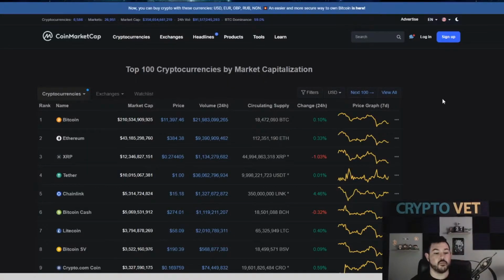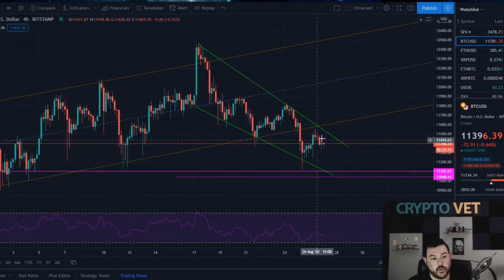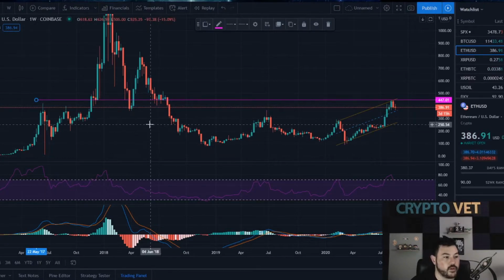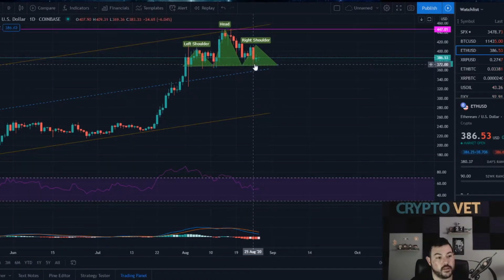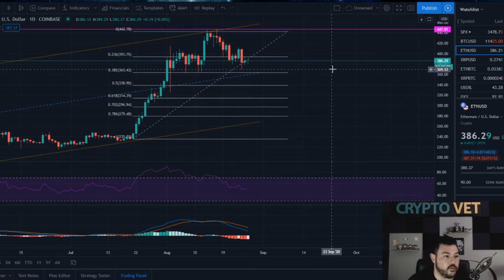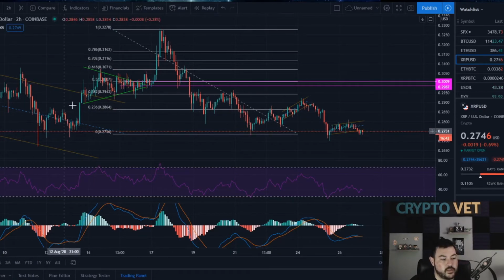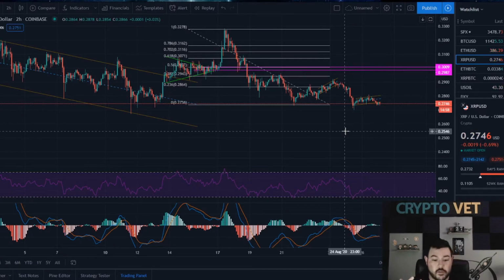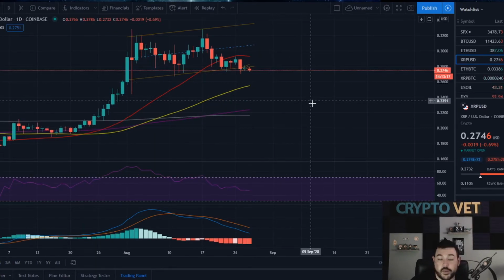Bull rally is here!! But we might go down a bit, before we take off!! BTC, ETH, and XRP updates!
Welcome to the Crypto Vet Channel, where I will bring you everything I can on Cryptocurrency and everything else in between.  Below you will find extra thoughts I had between video uploads and ways to save money in the Crypto world.  Please also see below for linked articles and channels, We are in the wild wild west of Crypto, Together!!! Until the next video Cryptofamily!

Also listed as Texas A & M College of Veterinary Medicine Graduate, May 2017. Year is incorrect on the boards website, if you so happened to check!!

This is the easiest way to get into crypto in my opinion, and you start with a bonus! Help me help you!
to sign up for Crypto.com and we both get $50 USD :)

or Server Address (Case Sensitive): DrKittyPurry#4452
Absolutely Free, come join me for questions and discussion. Let's be the best traders we can be!

Chart like a boss on your own, You have watched tons of videos, you have searched crypto which means you are smart!! You got this!!

A link to Coinbase, My second choice exchange!

Binance.US is a solid third exhange to utilize, however it is not available everywhere in the U.S. at this time. Also the lending platform is very confusing, high interest, and a pain in the ass...haha Proceed with caution!!!
good place to purchase a lot of alt coins!

Please trade smart and manage your risk!

Spare some chaanggeeee?!?!

My XRP Address: -- Invest it in yourself, not me!!! $100 investment could go a long long way! TO DA MOON!!!

I have two brokerage accounts where I handle my investments in the stock market. If you want to start even sooner, please use my links below so we can both get free stocks!

ROBINHOOD:
You now have a claim to a stock like Apple, Ford, or Facebook. In order to keep this claim to your stock, sign up and join Robinhood using my